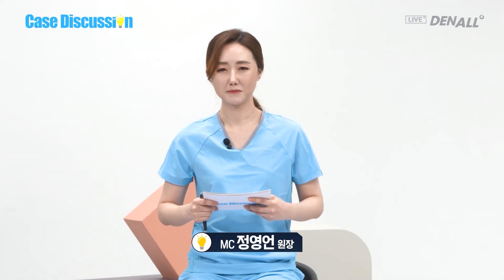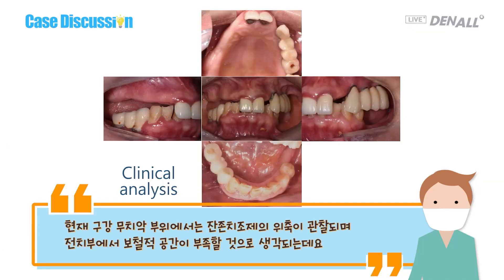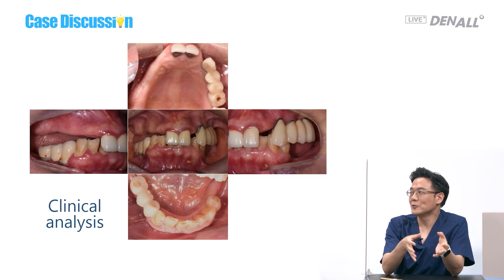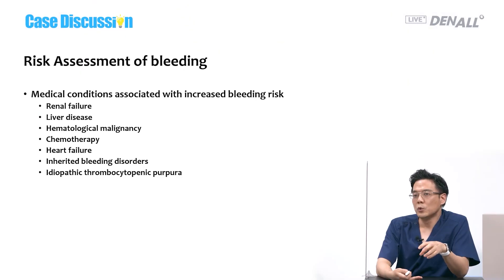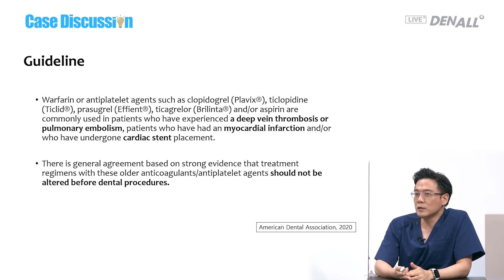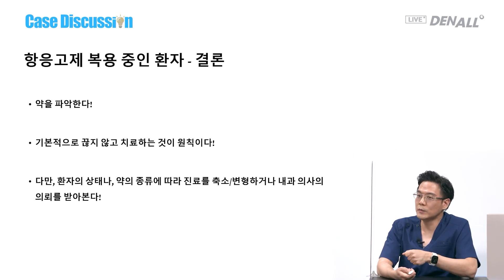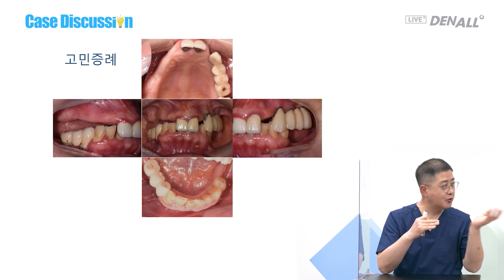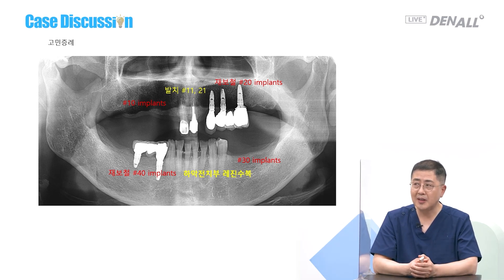[OSSTEM] Case discussion: Vertical Dimension and Systemic Disease Case